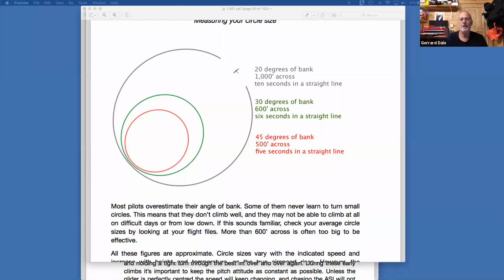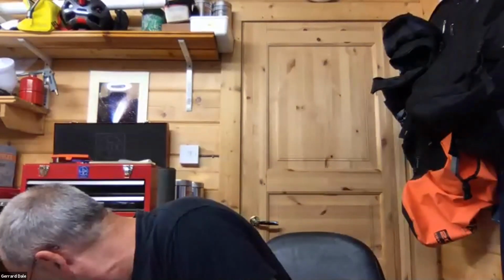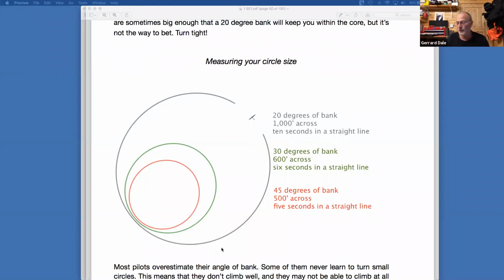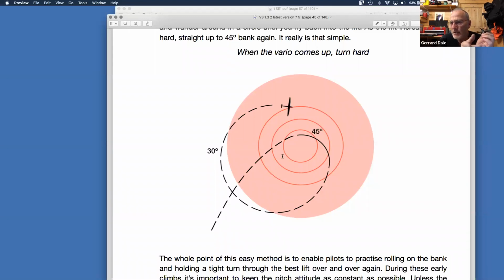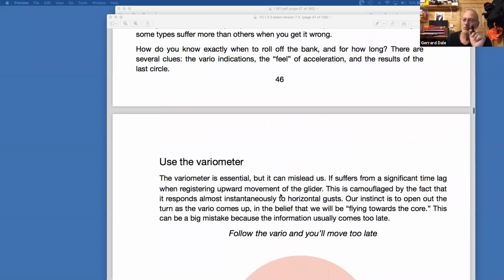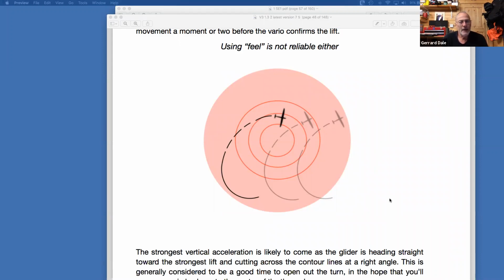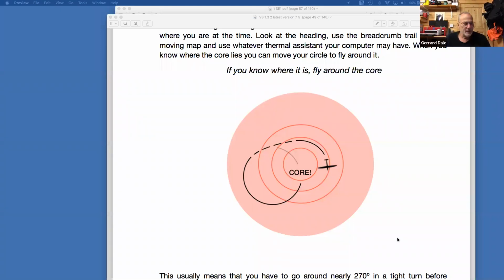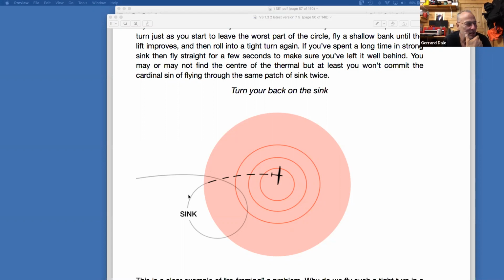G. Dale Presentation Part 2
Recorded on 17 of May 2020.